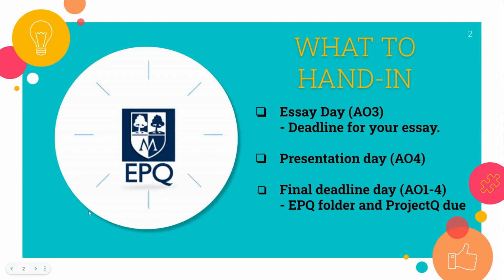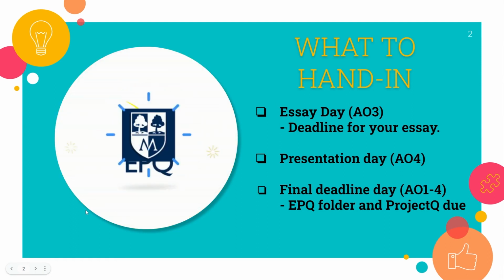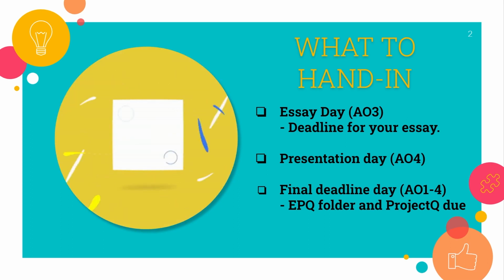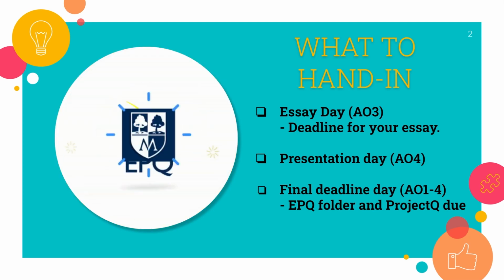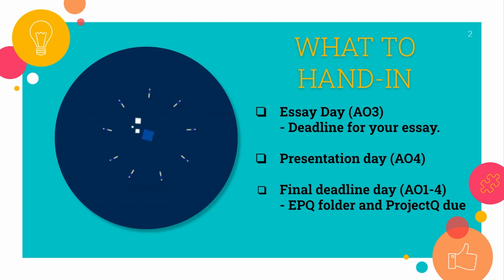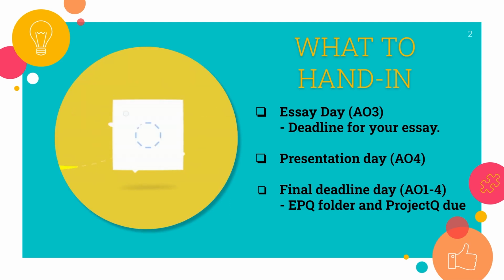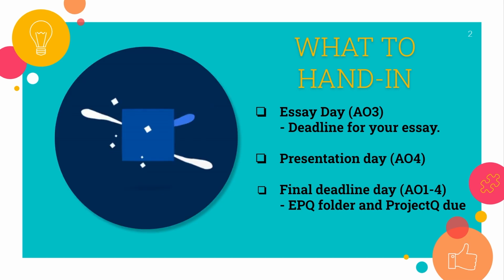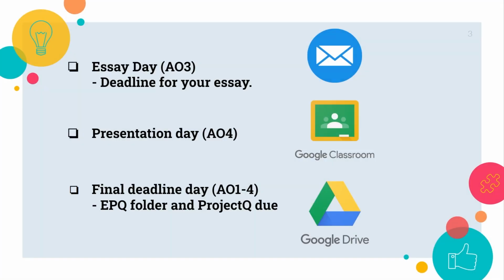What to do for EPQ